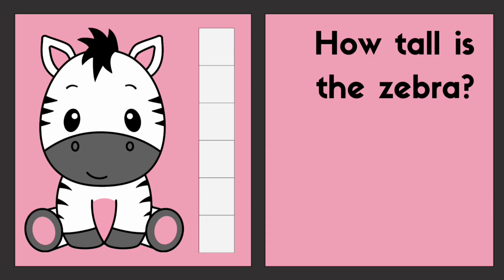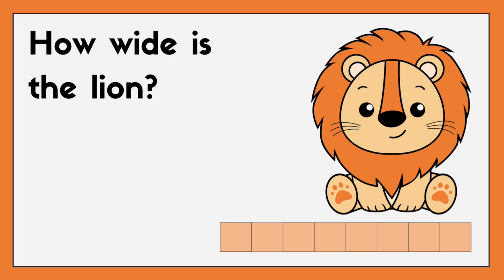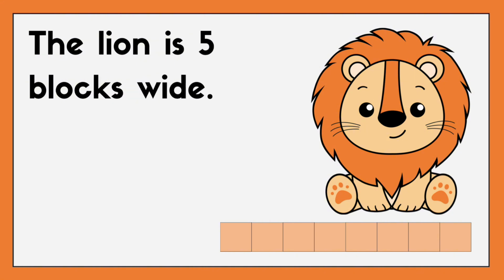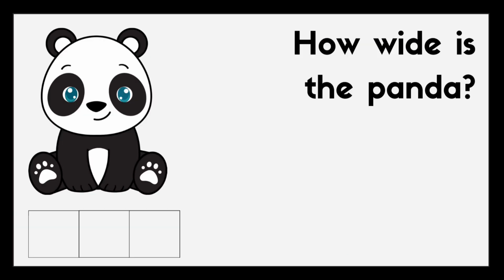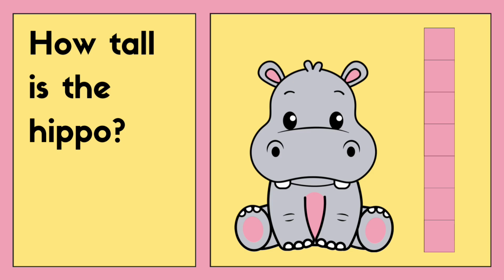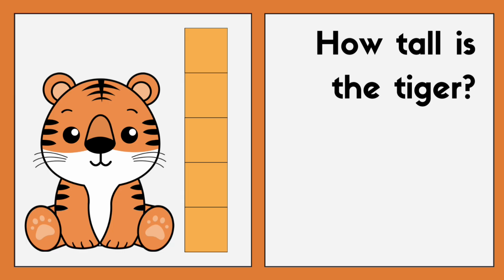Measuring Animals with Blocks#kidslearningvideos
Join our students as they explore the fun world of measurement! Watch them use blocks to determine the length, height, and width of various animals. It's a great hands-on learning experience that combines math and curiosity. Perfect for kids and parents alike!